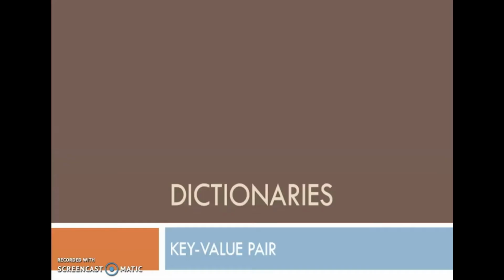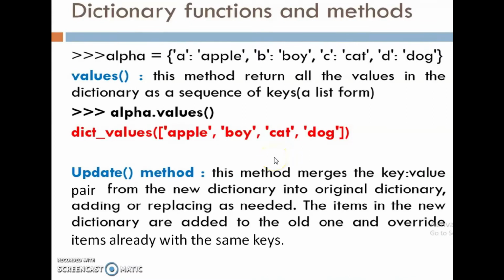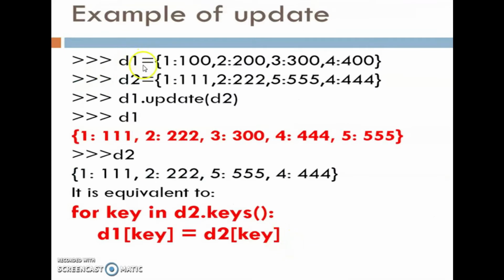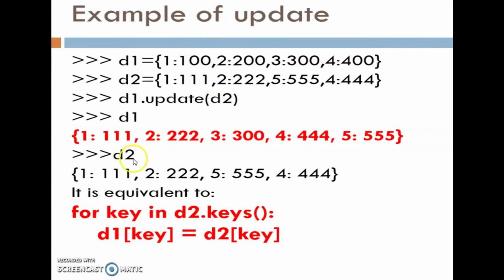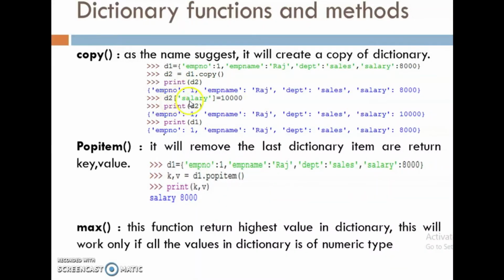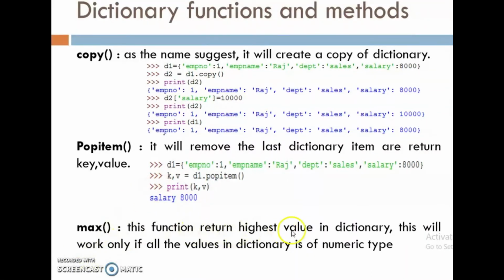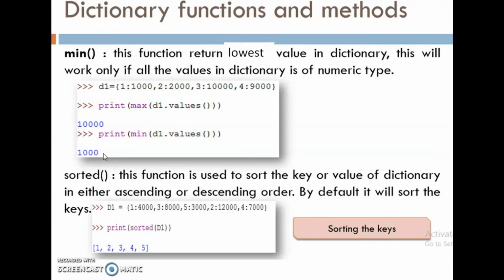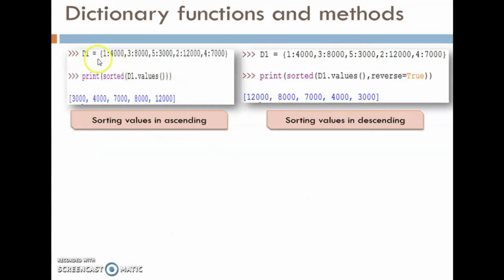1 XI Python Video34